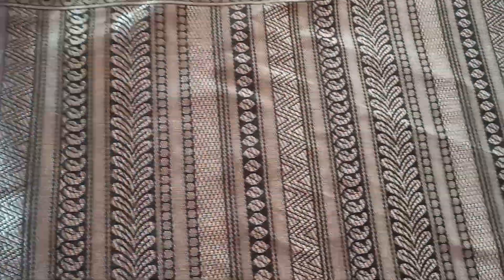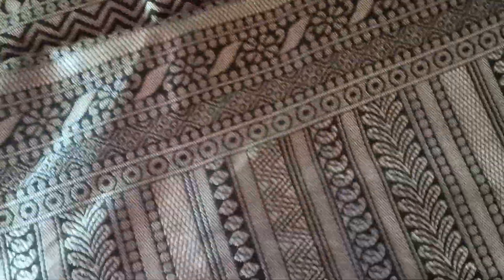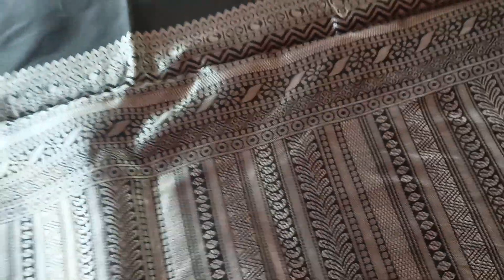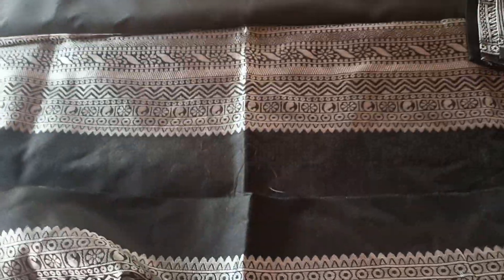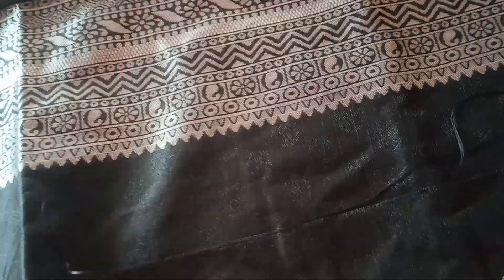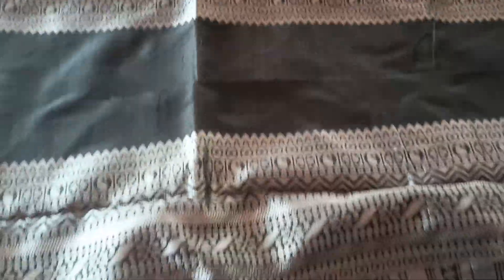Meesho Holl Review ll Meesho Unboxing Vlog ll Please Do Subscribe friends 👍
Meesho Unboxing Vlog ll Meesho Holl Review